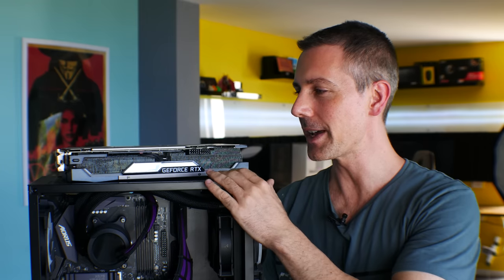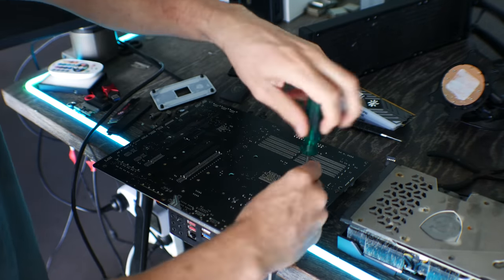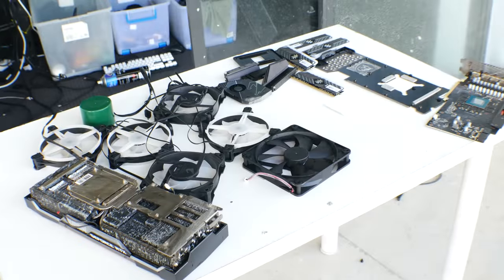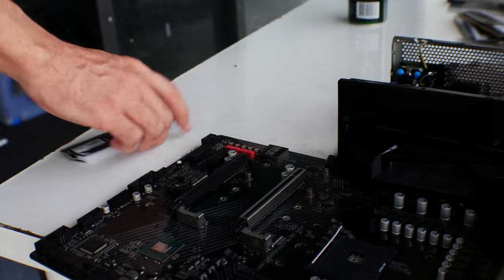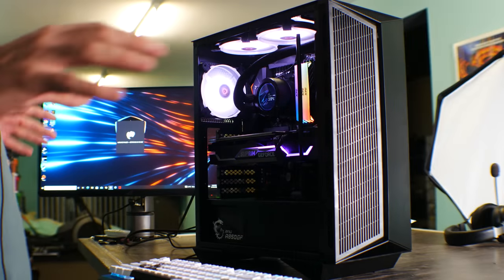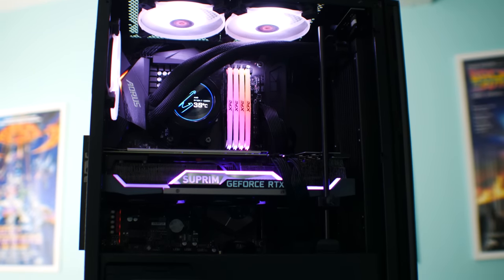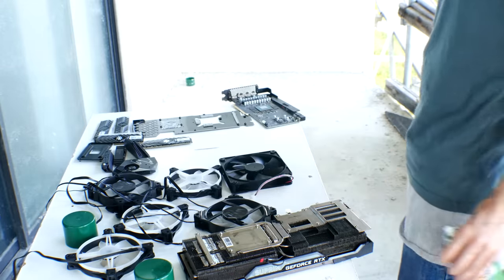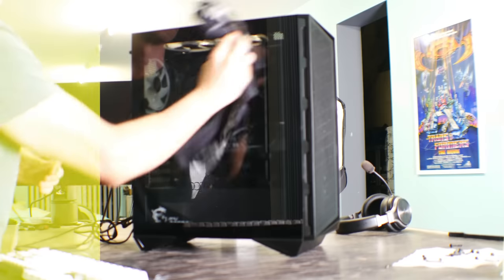Restoring an RTX 3070 Ti Gaming PC that was Submerged in Flood Water...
Today we are fixing a water damaged PC 2022, and it has an RTX 3070 Ti, and a Ryzen 7 5800X.  Least to say the person was devastated that their PC that saved for, for so long was possibly destroyed...  Well let's take that possible and turn it into a big WIN!

Sponsor - Get a Windows 10/11 Pro Key for $15 (Use Coupon BFTYC)

Main tools for cleaning Gaming PC
Data Vac (Electric Blower)
Ultrasonic Cleaner

Contents
00:00 This PC's story, I think we have a CHANCE though!
02:19 Dismantling the PC piece of piece.
03:33 Ultrasonic Cleaning Time.
03:55 Some parts are too big however for ultrasonic cleaning.
05:43 back to round 2 (since the Ultrasonic cleaner is 15L capacity).
06:24 Plan to dry off all the water.
08:23 I almost used a whole bottle of multipurpose spray...
09:34 Firing up the barebones.
10:29 Finishing the Gaming PC.
12:27 Mission Complete?
15:11 Benchmarks and Tuning, Ryzen 7 5800X performance is weird...
16:09 Conclusion...
18:41 Question of the Day Building a new PC, are these specs ok?